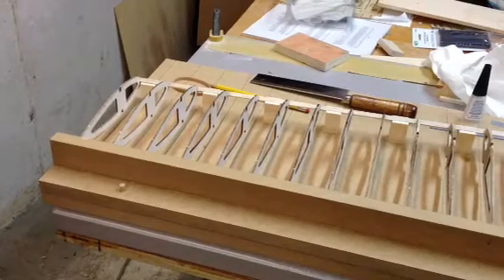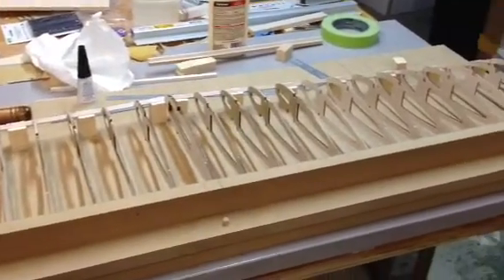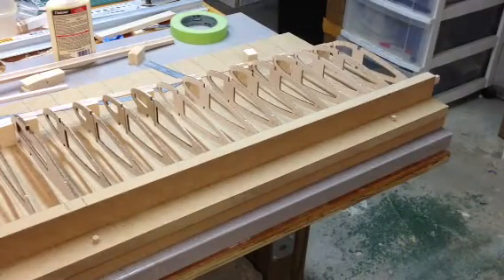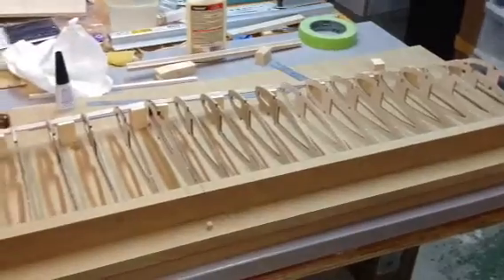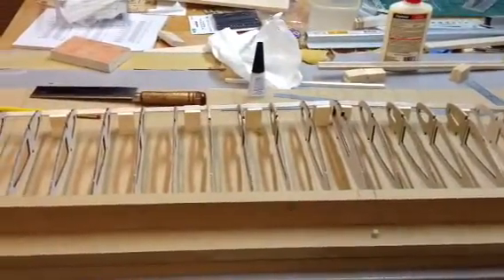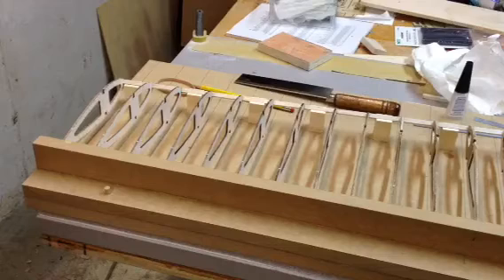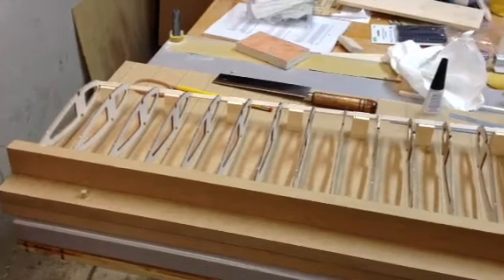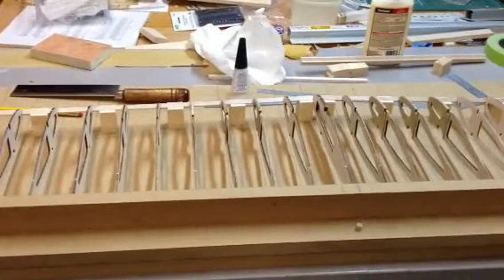Wing construction 7